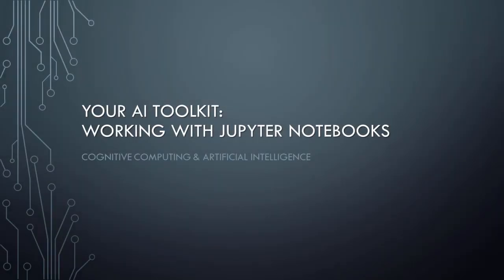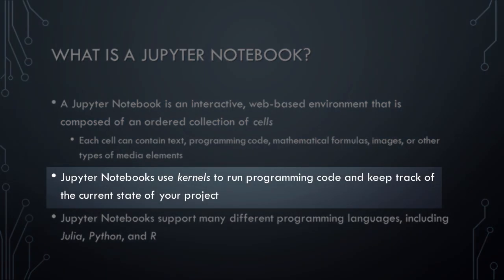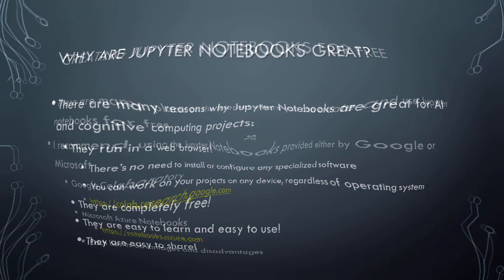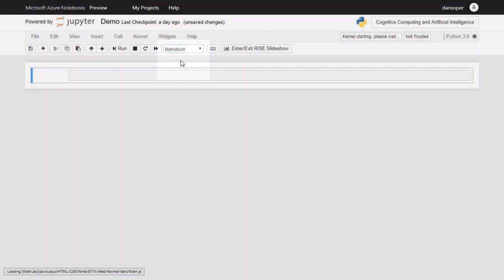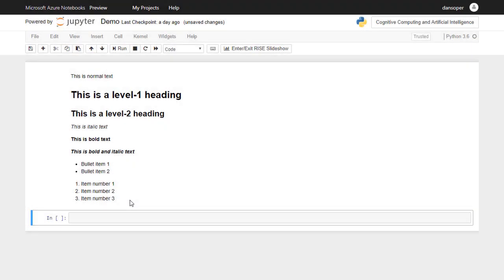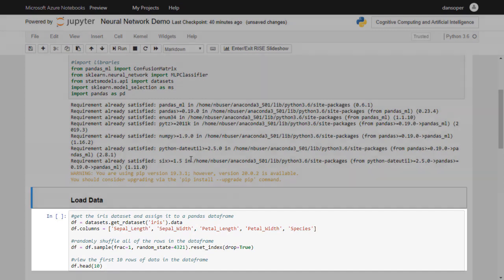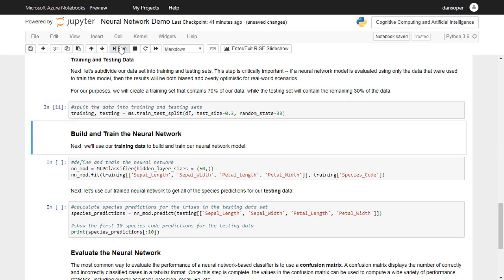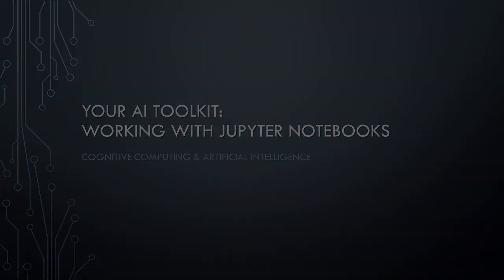Your AI Toolkit - Working with Jupyter Notebooks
Dr. Soper introduces Jupyter Notebooks, and discusses why they provide a useful foundation for creating and working on artificial intelligence and cognitive computing projects. This lesson also includes a narrated demonstration of how to use Juypter Notebooks, and provides a simple example of how to build, train, and evaluate an artificial neural network using Jupyter Notebooks and python.